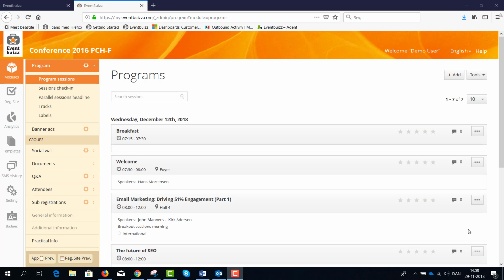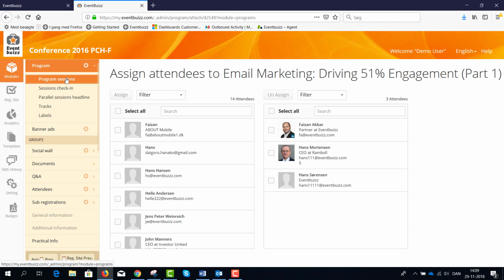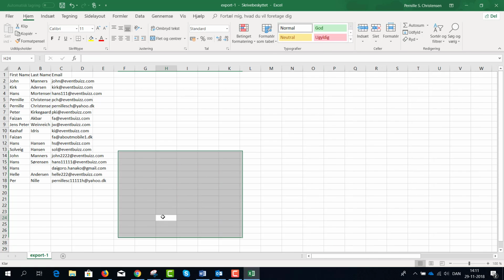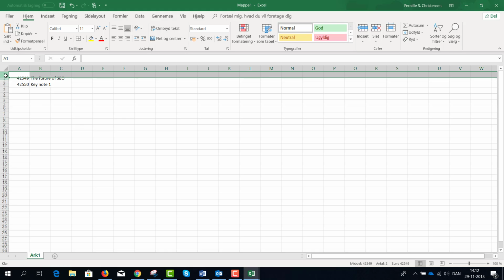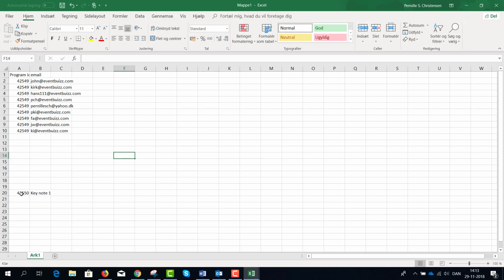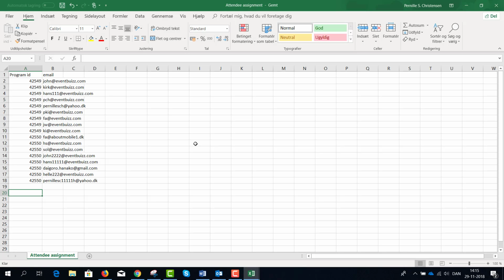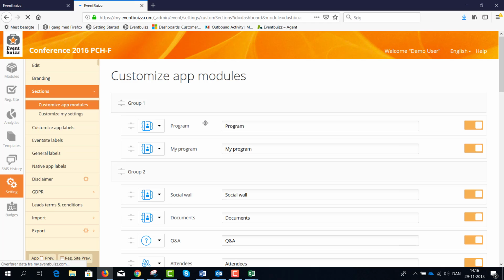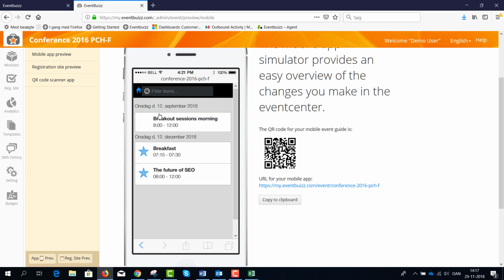My program - created by the organizer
Create unique personal programs for each of your attendees.